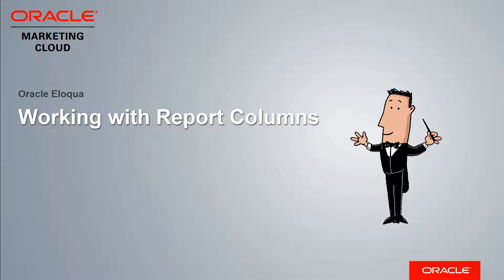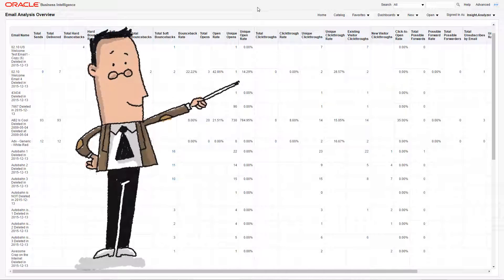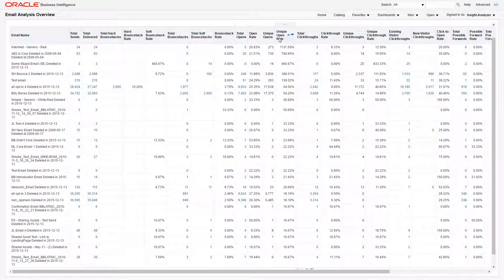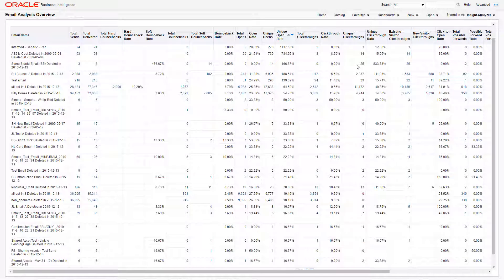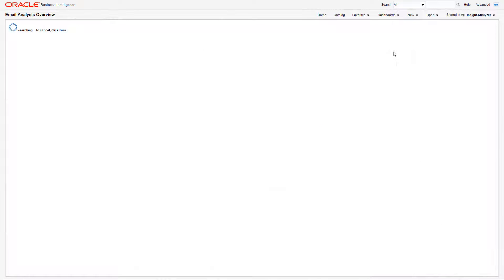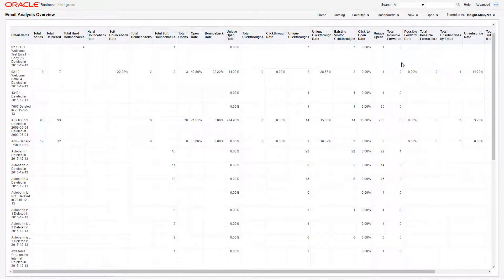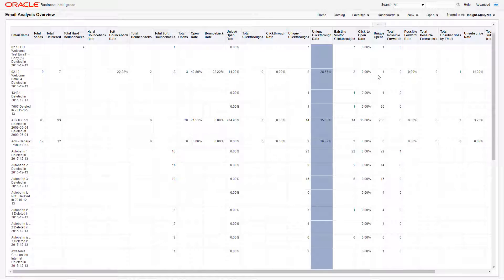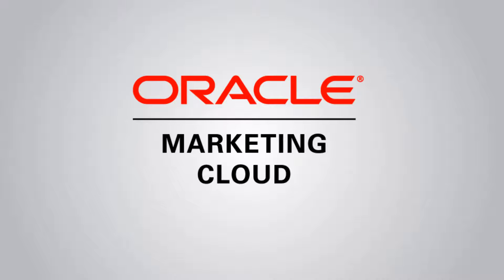Oracle Eloqua - Working with Report Columns in Insight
In this video, we'll walk you through the process of adjusting the arrangement of columns in Insight! This can be done by both Reporters and Analyzers.